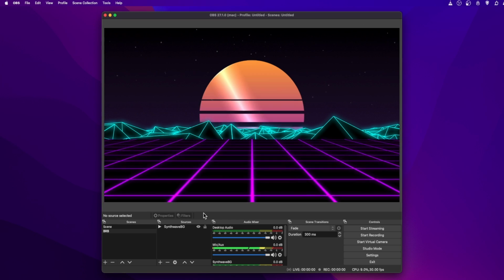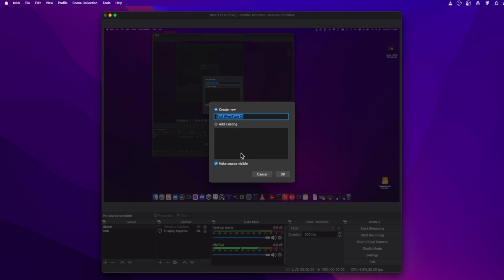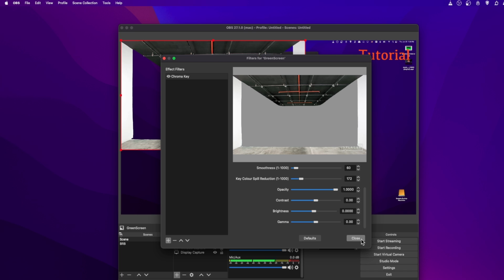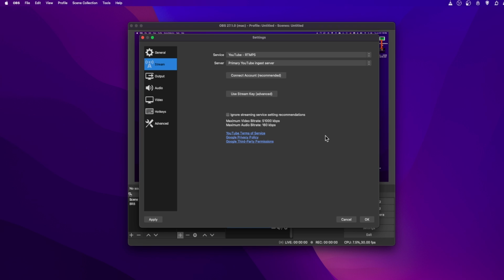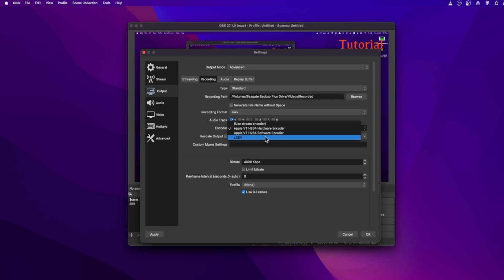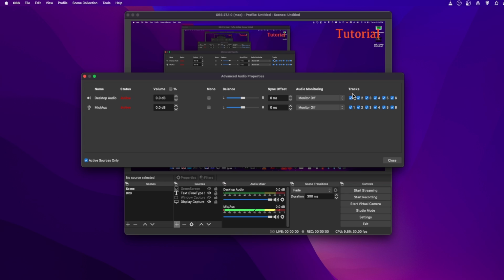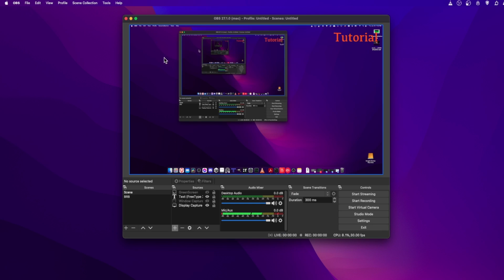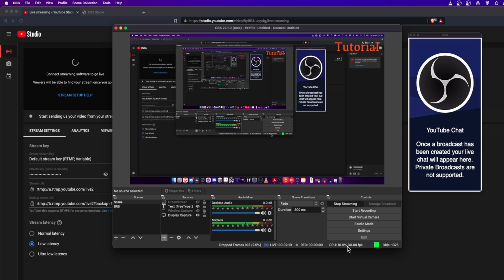OBS Crash Course 2022 - How to Record and Stream Videos - Complete Tutorial for Beginners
Here's my updated quick guide to learning Open Broadcaster Software (OBS) for streaming and recording videos in 2022. This guide covers all the basic topics I could think of that I think you are very likely to come across when you start recording videos. Timestamps below.

◢◤◣◥ My Latest Unity 2D GameDev Course ◢◤◣◥
Make a 2D Platformer Character with State Machines in Unity 2020

00:00 - Start
00:21 - Auto Configuration Wizard
02:08 - Scenes vs Sources
03:05 - Adding Sources
04:00 - Customizing a Source
05:02 - Green Screen Chroma Key Setup
07:25 - Choosing Microphone and Desktop Audio
08:48 - Audio Filters - Noise Suppression
09:42 - Recording Settings - Connect to Twitch and Youtube
10:43 - Output Video Format
11:57 - Video Output Resolution
12:54 - Video Encoders
14:17 - Bitrate
15:19 - Separate Audio Tracks for Recordings
17:44 - Hotkeys
18:42 - File Output Path and Naming
19:59 - Automatic Remux or Convert Video Format
21:05 - Recording and Streaming at the Same Time
22:02 - Testing Live Streaming Setup
24:45 - Looping Background Video